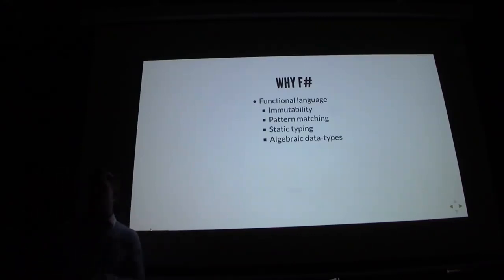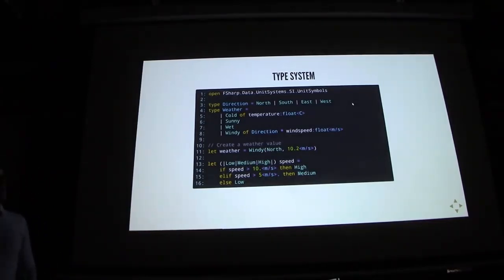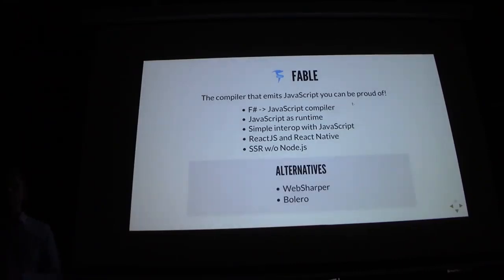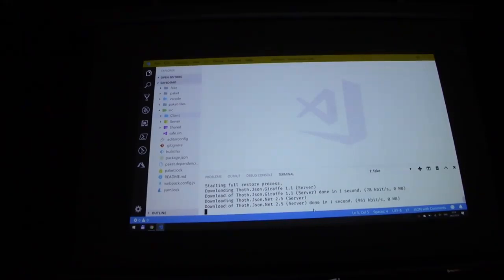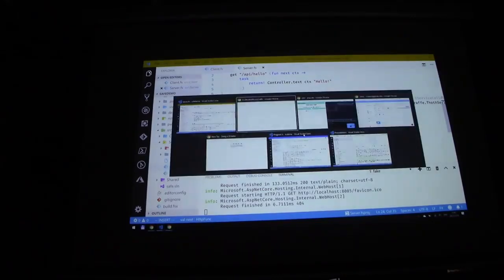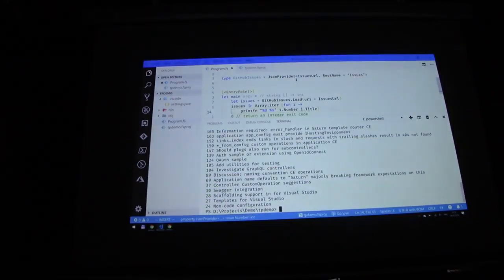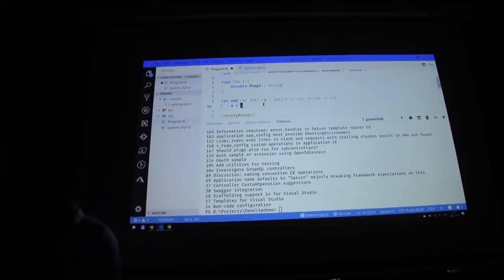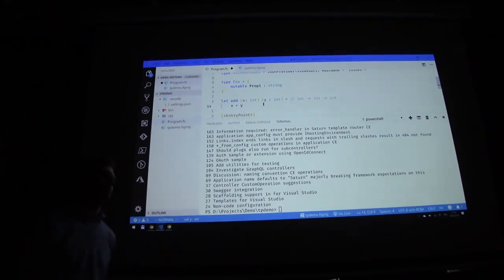Mikhail Smal - SAFE Web development with F# @ Veeam GeekHub, Prague 28.03.2019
Functional programming is becoming, or already is a trend in development nowadays. F# is a powerful and expressive multi-paradigm language with high performance and focus on functional programming.
This talk is about SAFE stack, which is an abbreviation for Saturn-Azure-Fable-Elmish. This combination of technologies allows full-stack development with only one language - F#. With this presentation I would like to acquaint you to this powerful and, more importantly, functional tools set.

Video from Veeam GeekHub meetup in Prague, 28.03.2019